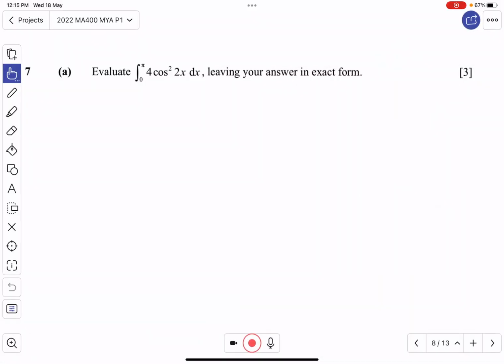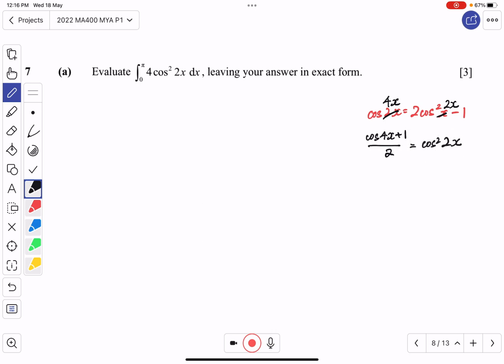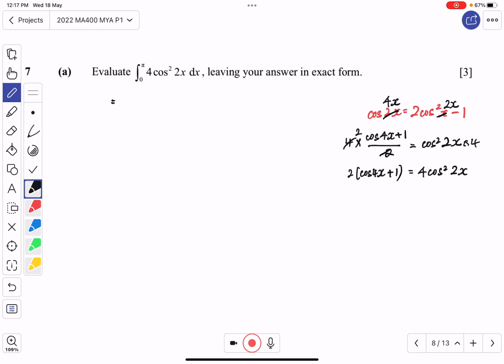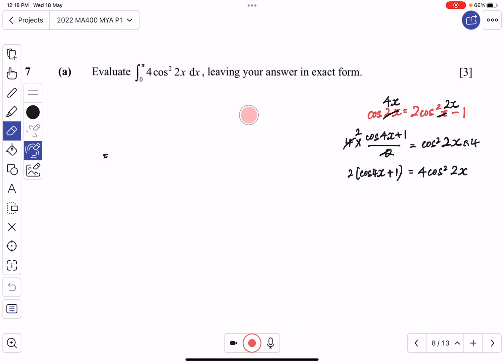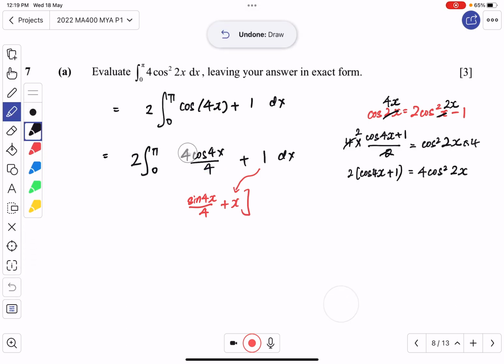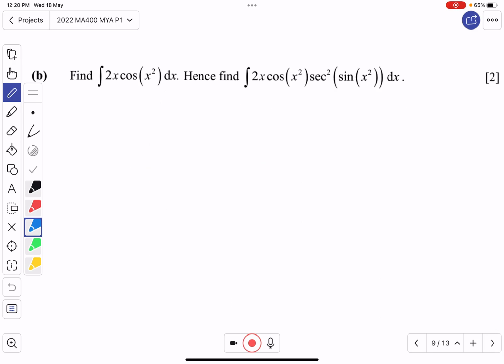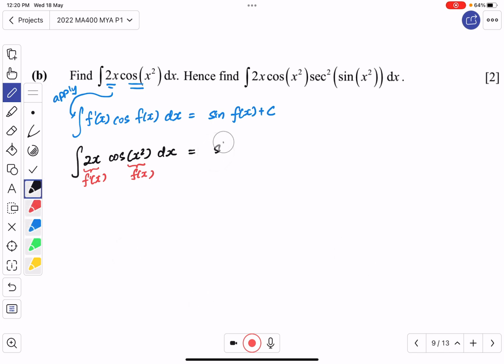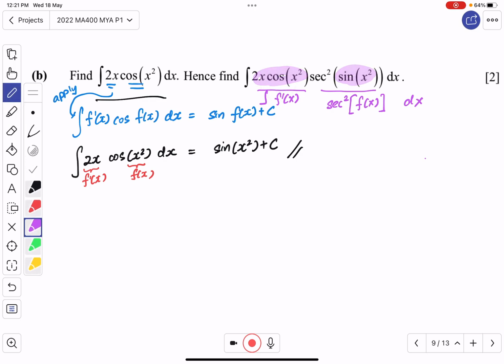2022 MA400 MYA P1 Q7(a),(b)